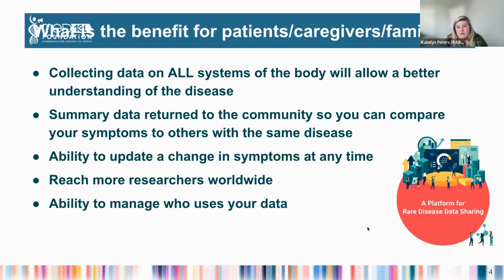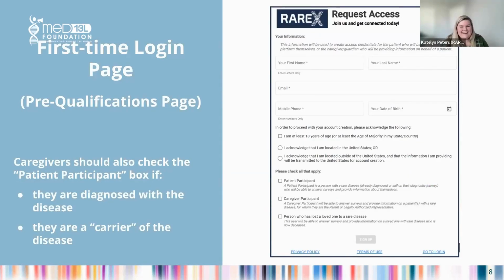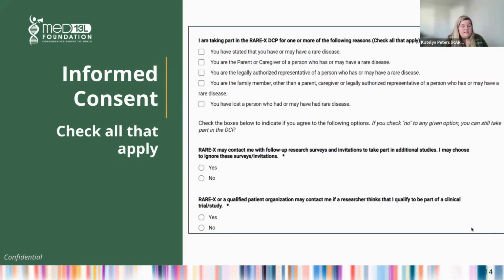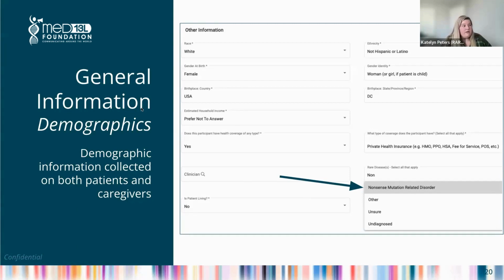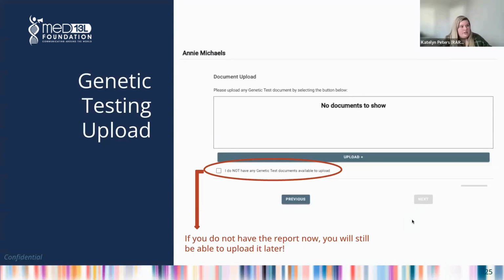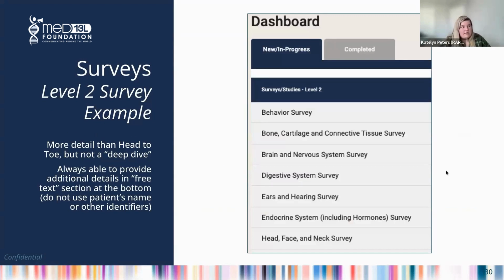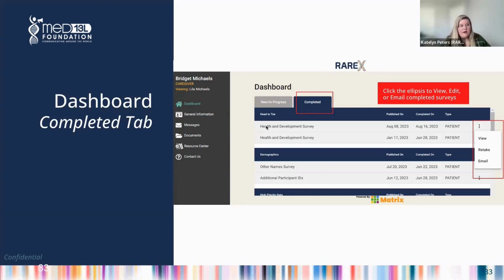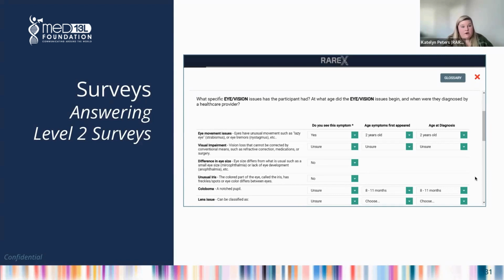Rare X MED13L Launch Party